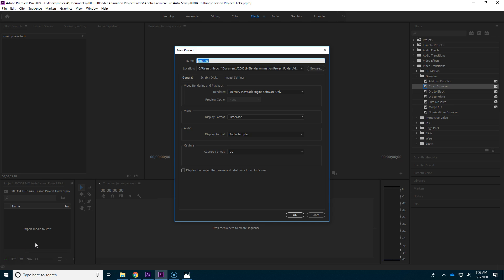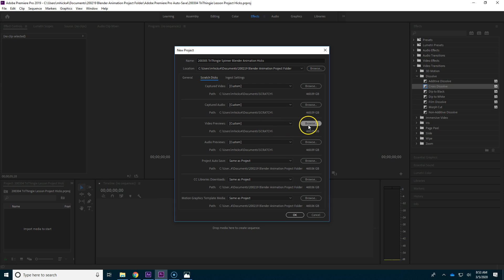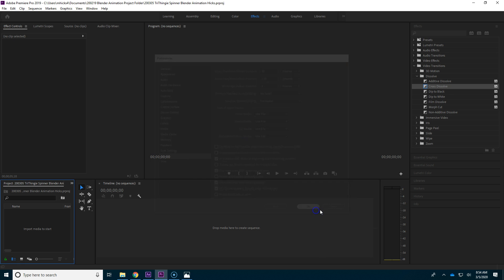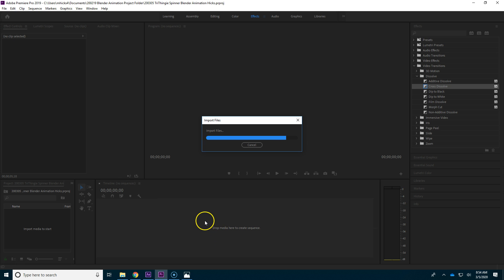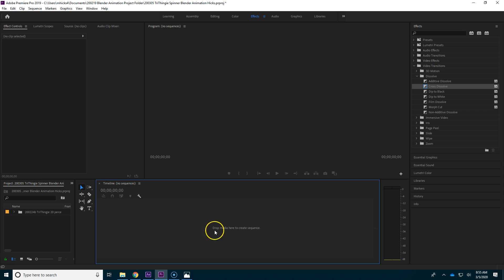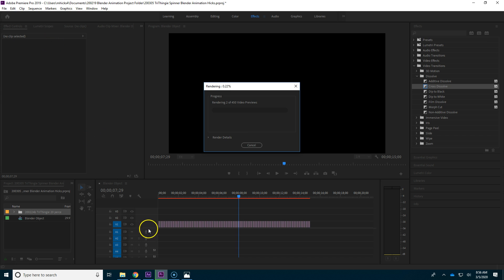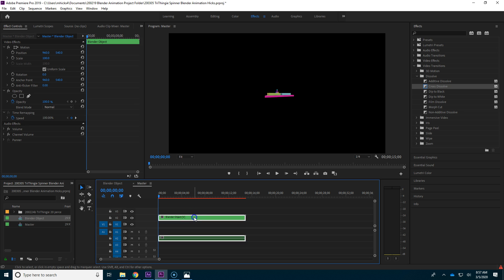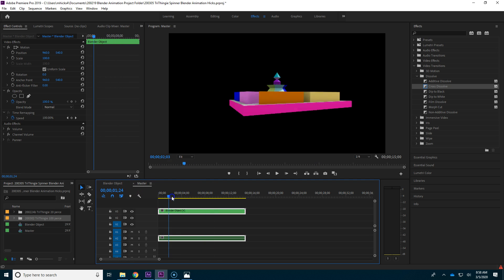Importing PNGs to new Premiere Project RAW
Turning your 450 Blender images into an animated sequence in Adobe Premiere